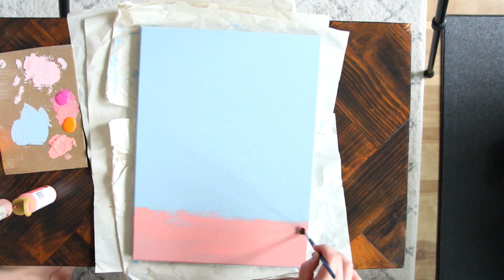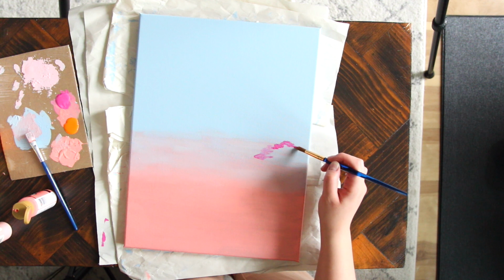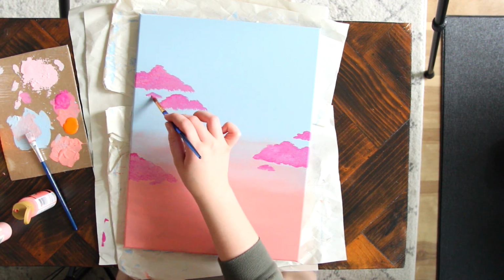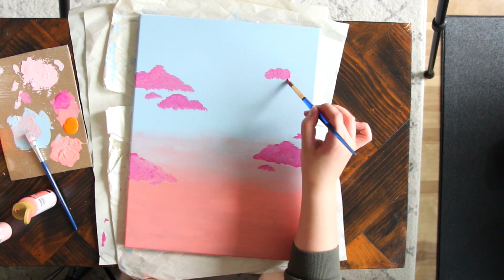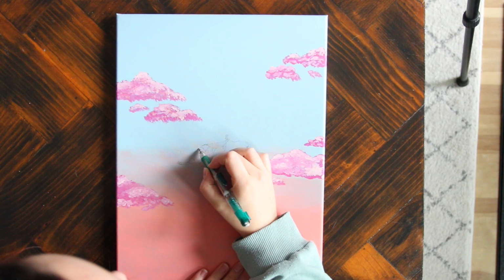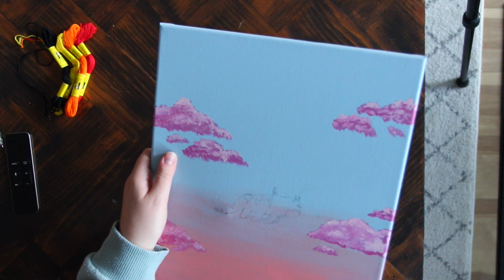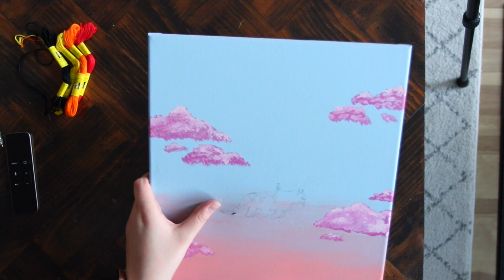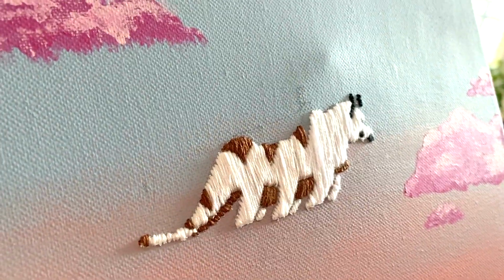ATLA Appa Embroider Canvas Art | Avatar the Last Airbender Sunset Canvas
Make sure to watch this video in HD! :)

I love doing embroidery on canvases so I decided to make an Avatar the Last Airbender embroidered canvas for one of my best friends as a house warming present!

Previous Video:
Bullet Journal Monthly Spread | October Plan With Me & Archer and Olive Notebook Review